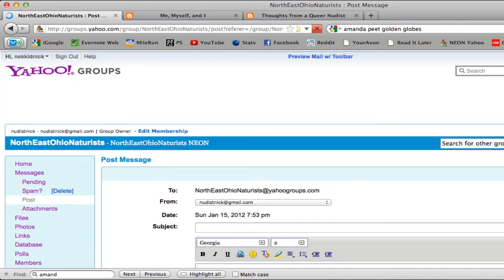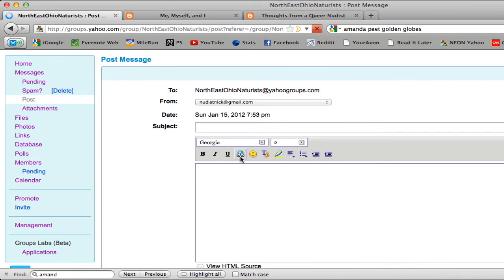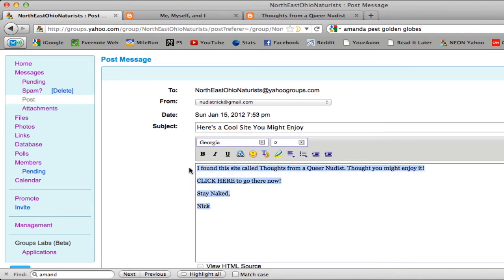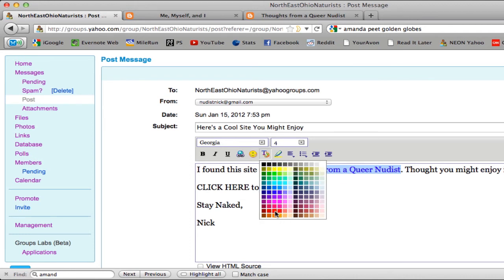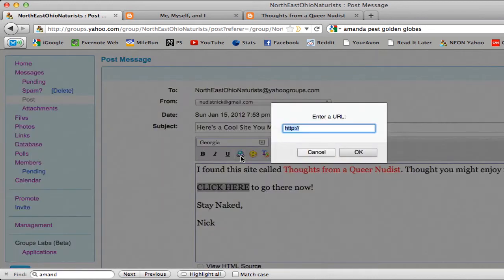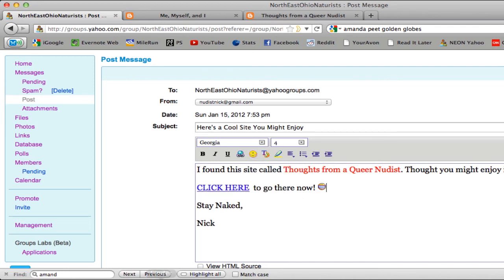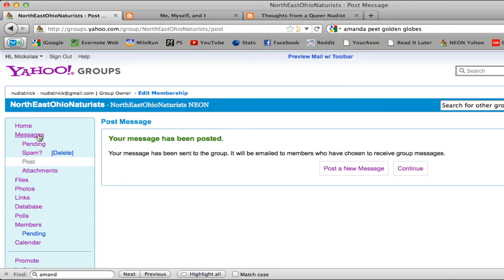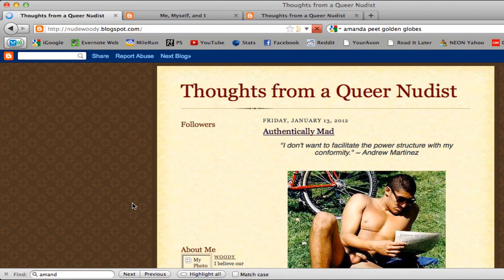Posting Messages in a Yahoo Group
For the members of Cleveland's male nudist group, NEON, this video is the first in a series to help our members take advantage of all of the features of a Yahoo Group.